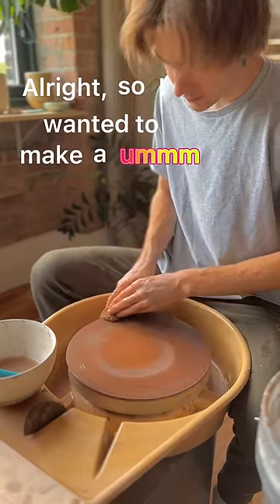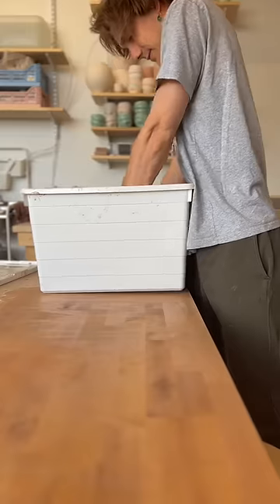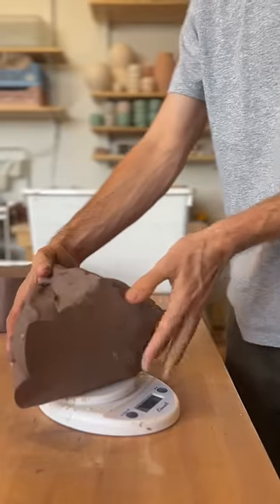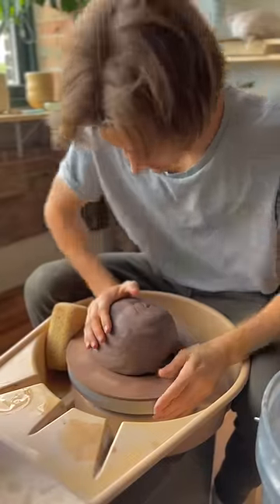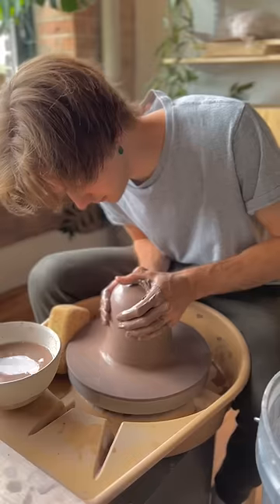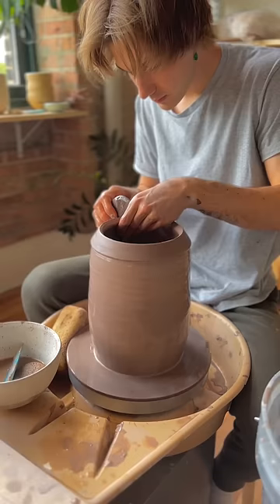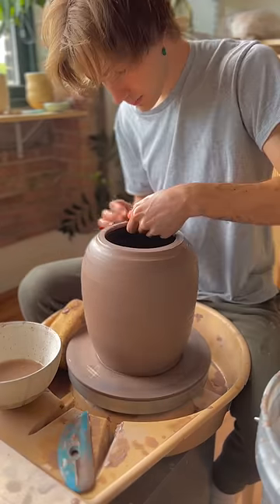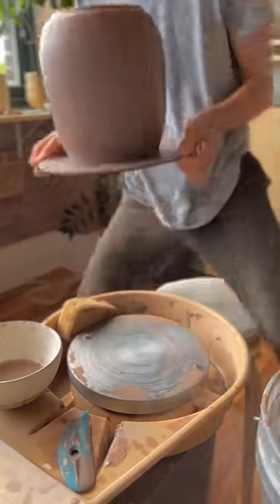Throw with me - Making a Jar for Rice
I made a nice jar to fill with yummy rice :) Nice